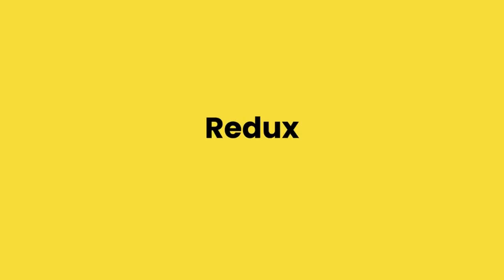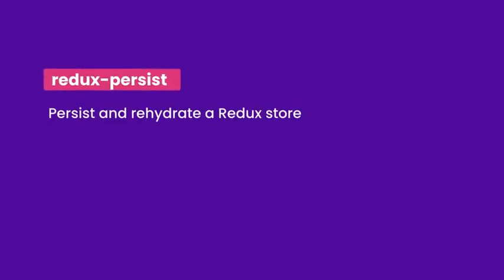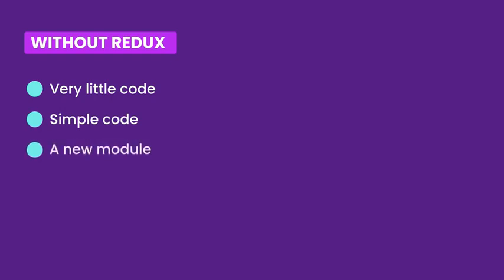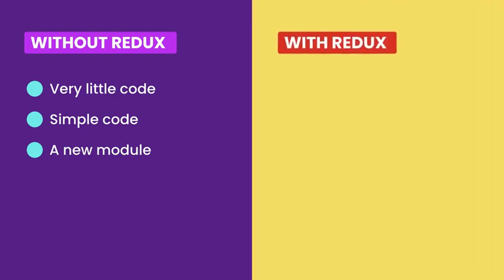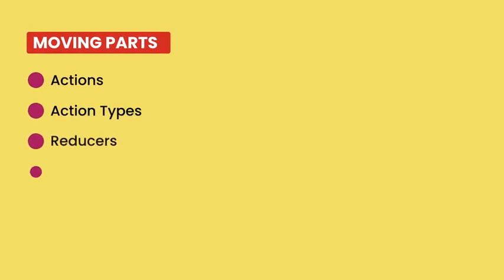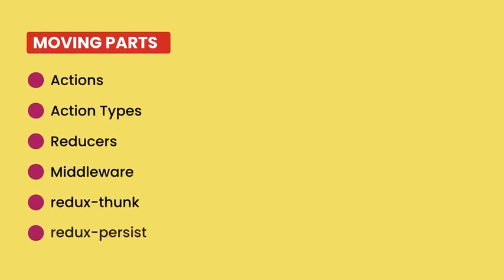11 Caching with Redux